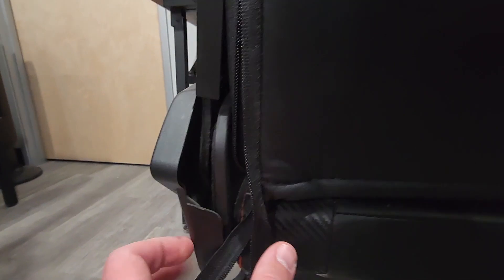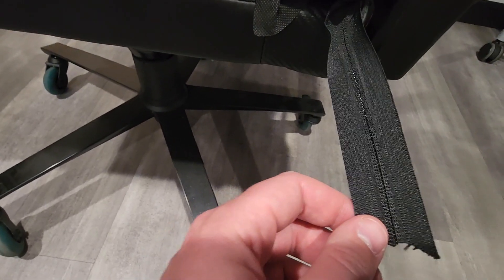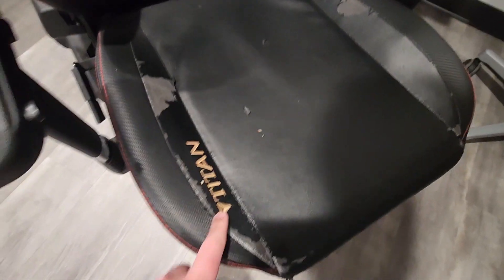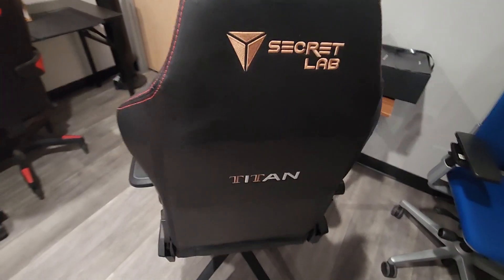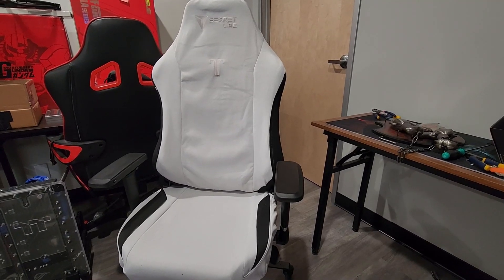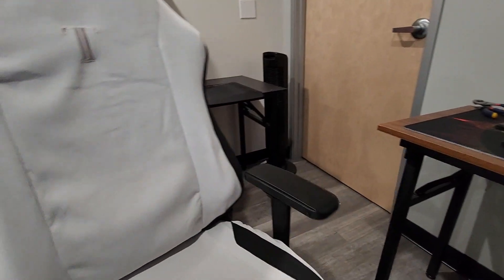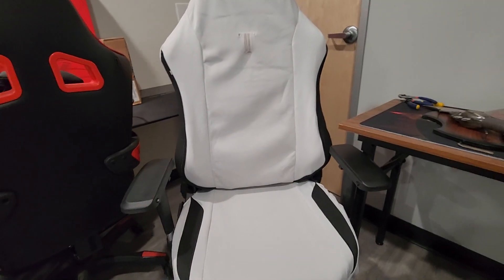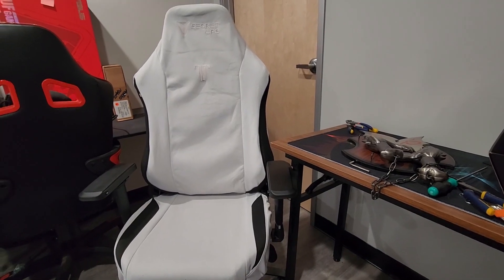Trying Secretlab Chair Skin on Titan 2017